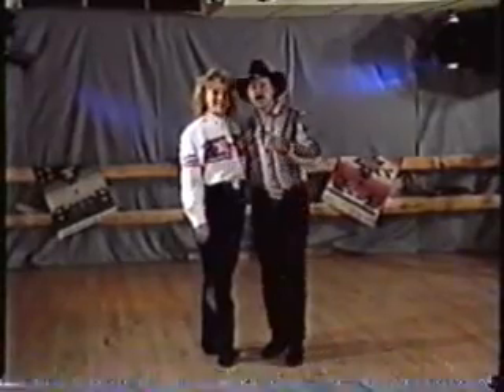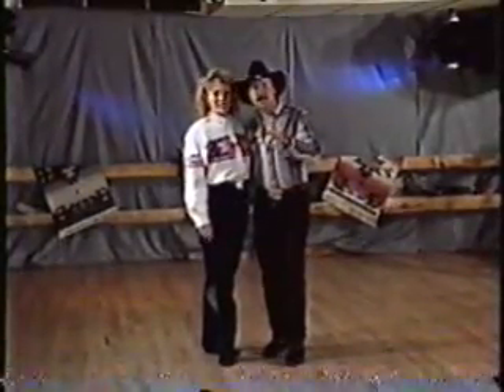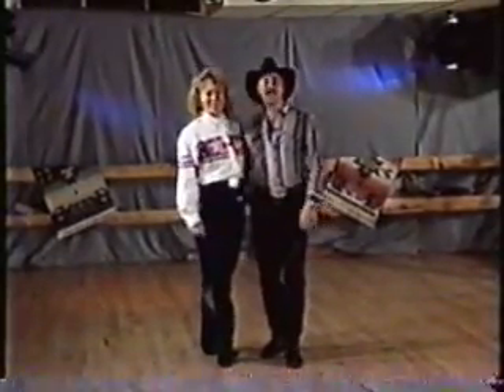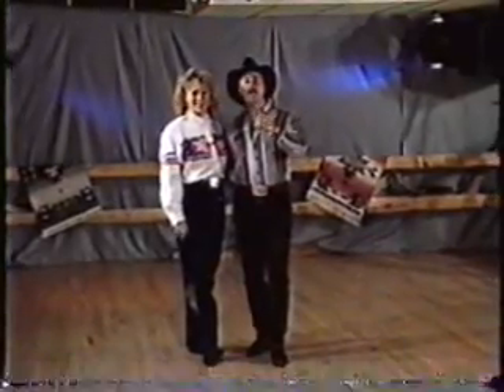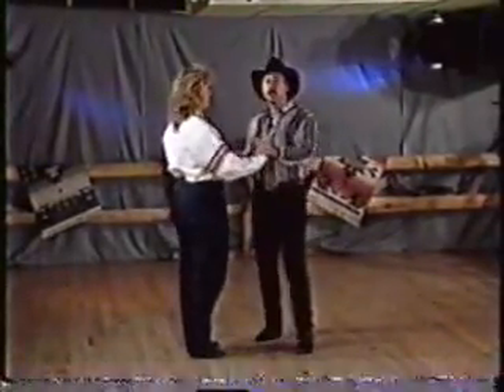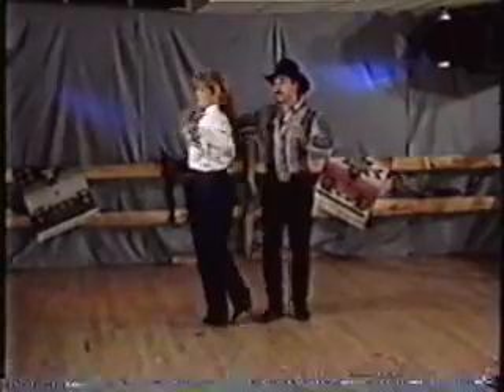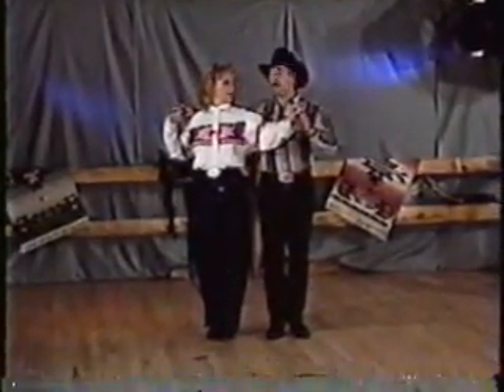Int.Adv.Waltz(Tandem,ReversingTandem,Butterfly turns)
Tandem turns,
ReversingTandem turns,
Butterfly turns